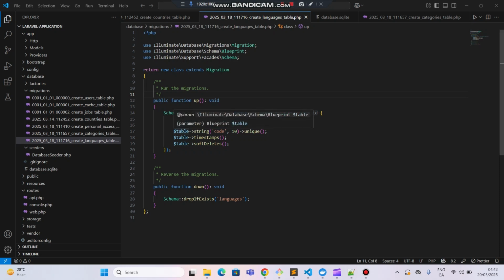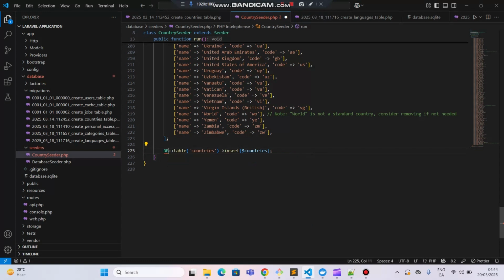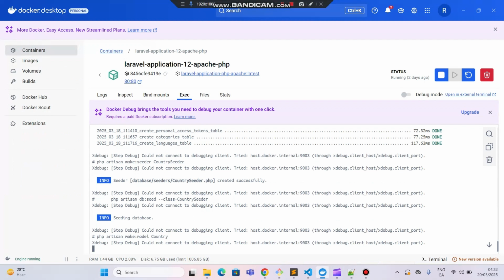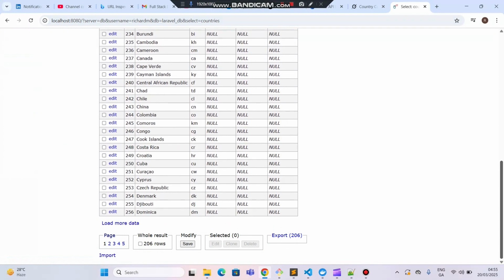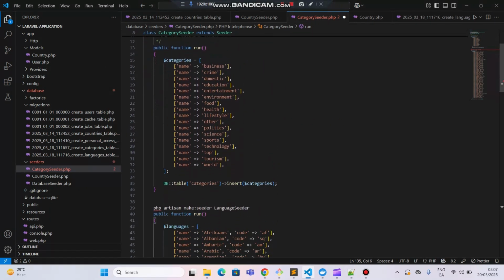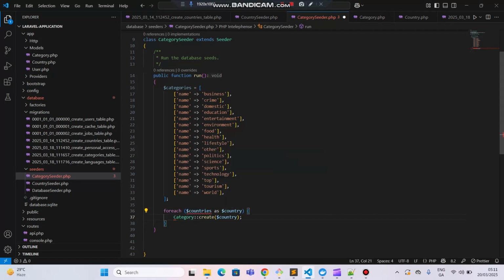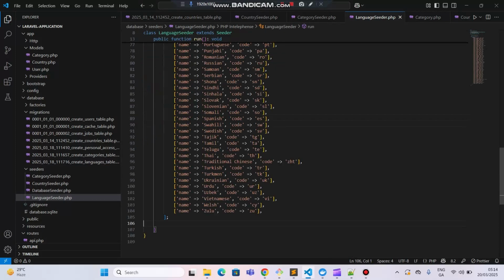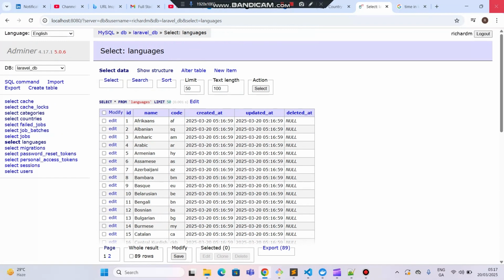Laravel 12 API Development: Mastering Seeders for Database Population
Build Laravel 12 APIs with ease! Learn to craft seeders and populate your database in this practical tutorial on Laravel 12 API development and data seeding.